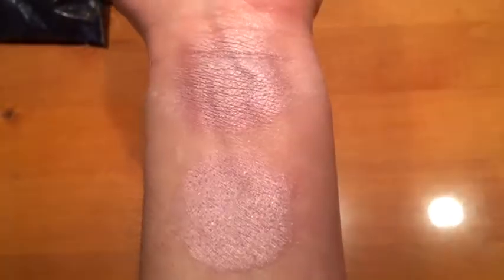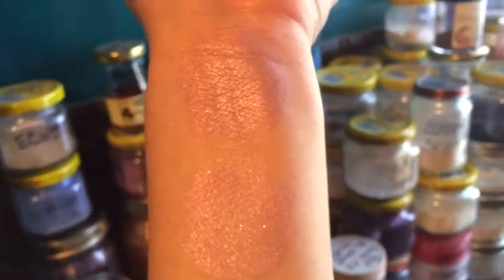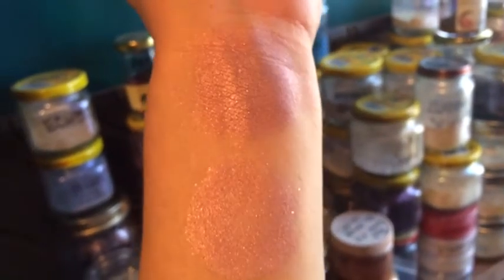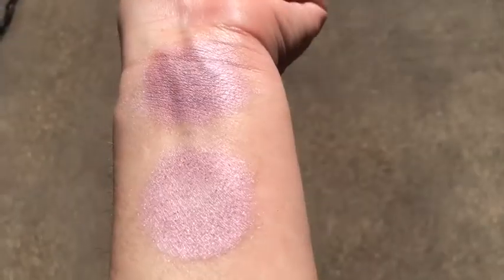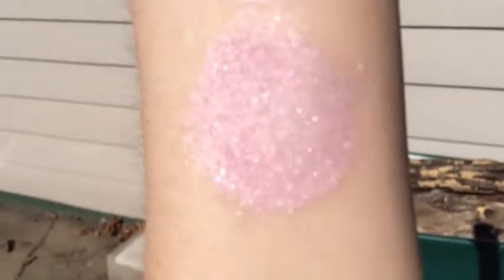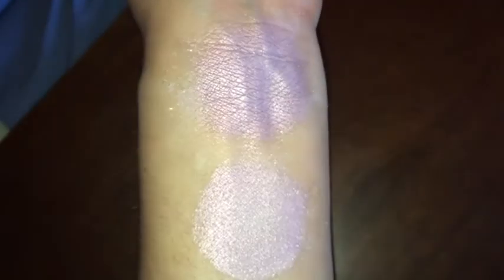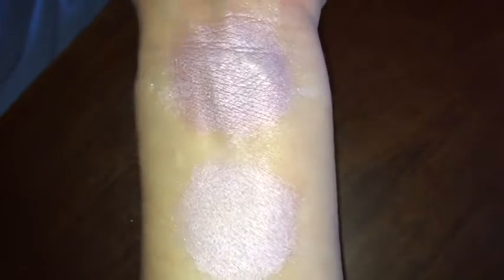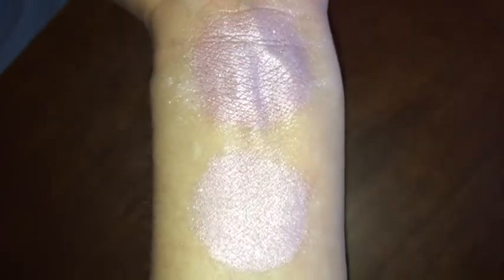Angel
Light light pink with a hint of mauve, rather opaque and dotted with pink and silver glints. An innocent beauty!